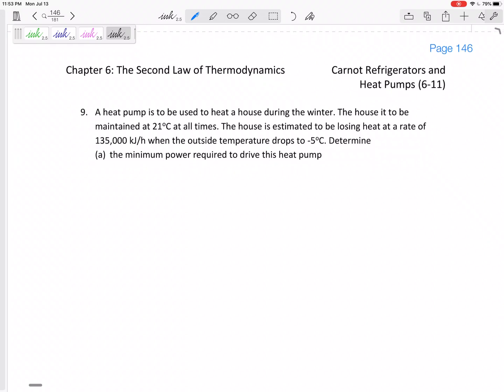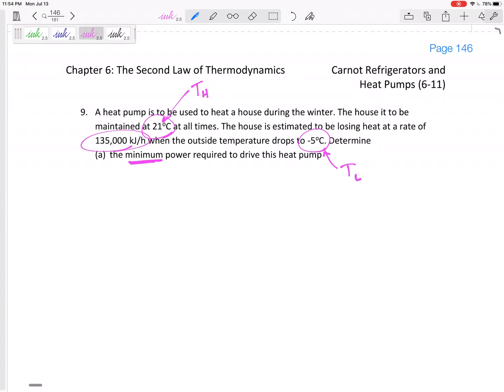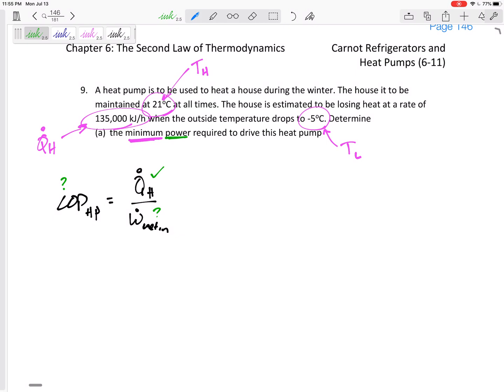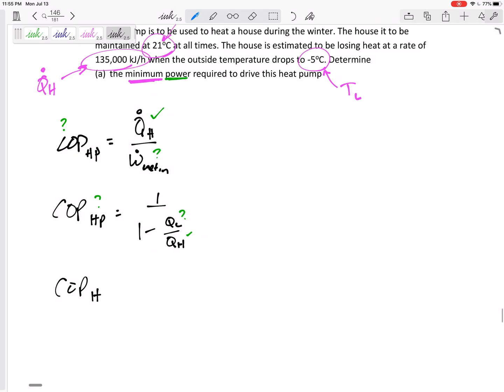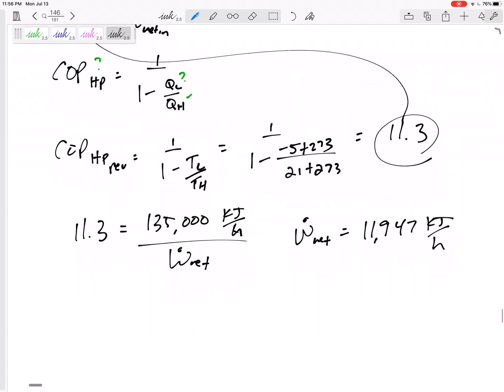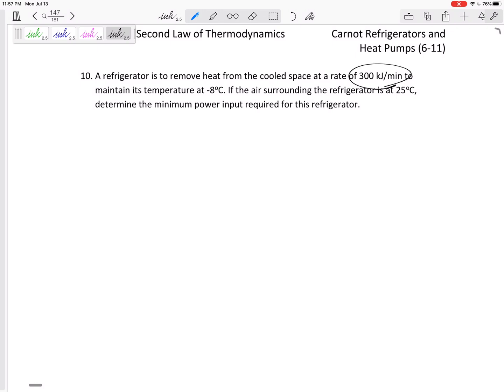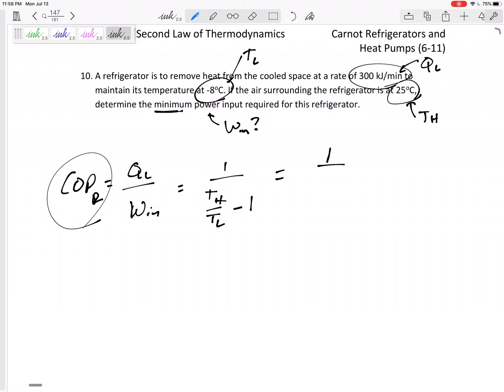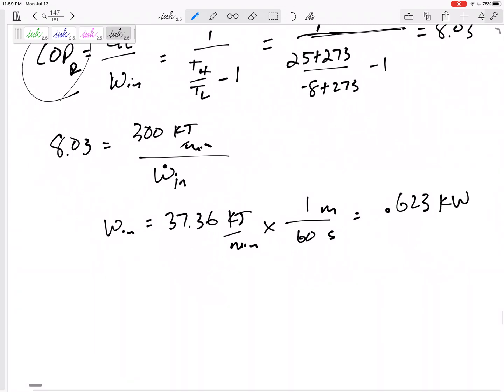Thermodynamics - 6-11 Carnot heat pump and refrigerator (easy examples)